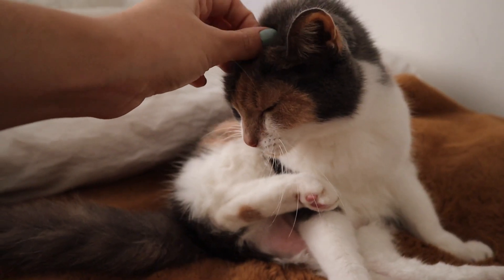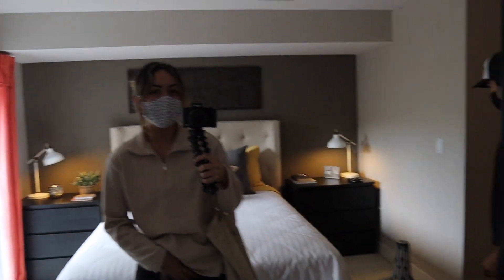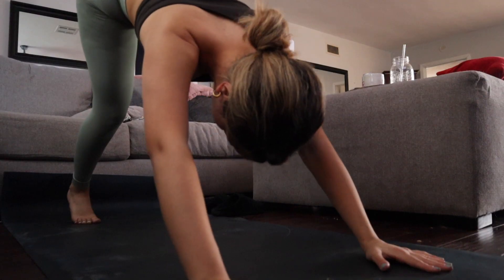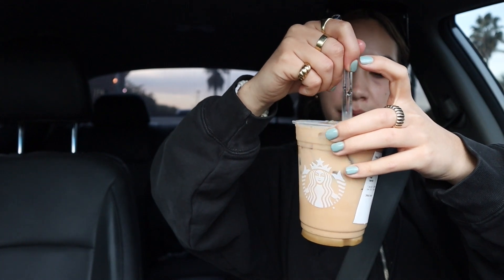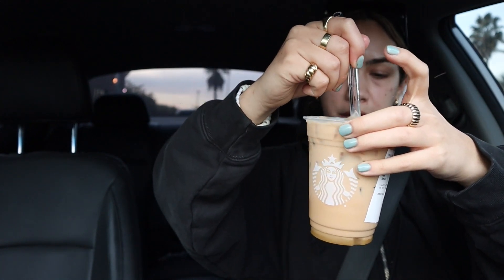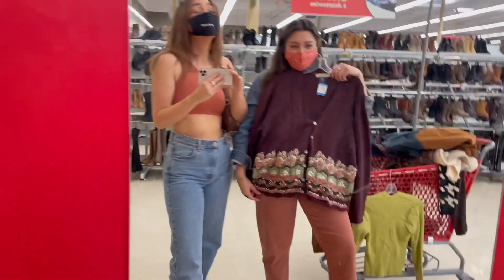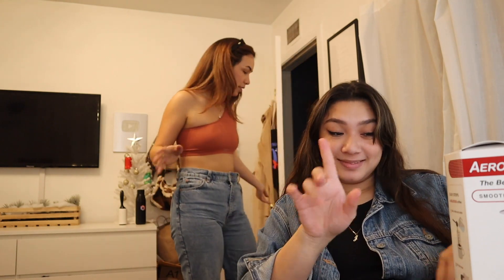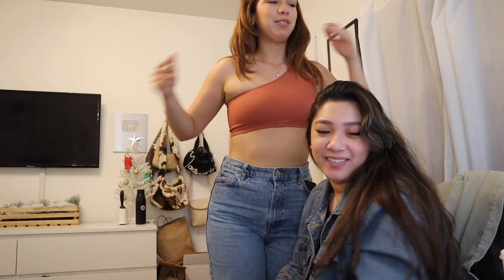VLOG: apt hunting, hair transformation, trying starbucks pistachio drink and thrift haul!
Hi my loves!!! I hope you enjoy watching!!! xx

totally forgot to put the color formula on the screen!! But here it is 💗
redken shades, equal parts
7CB
8N
8C
8WG
9AA
then went it with just 7CB and 8C equal parts for 10 mins to make it more reddish orange!

MY PODCAST IS LIVE 🖤
Listen to The Latest with Lindsay Rae now!

MUSIC USED